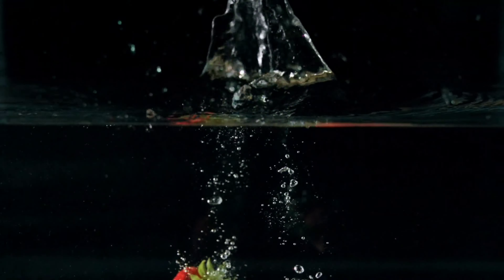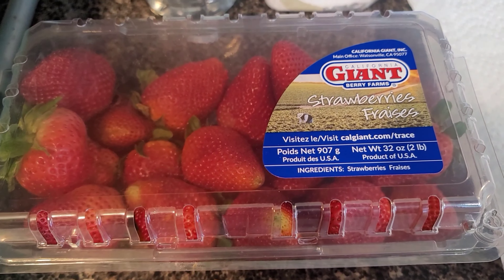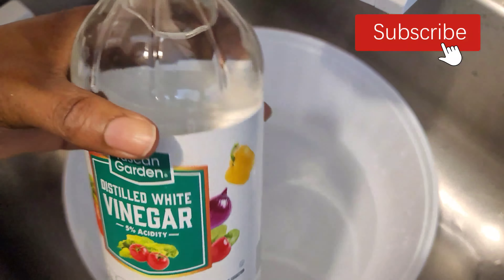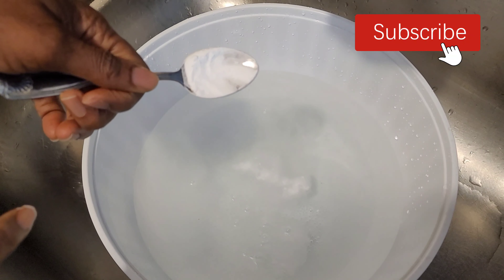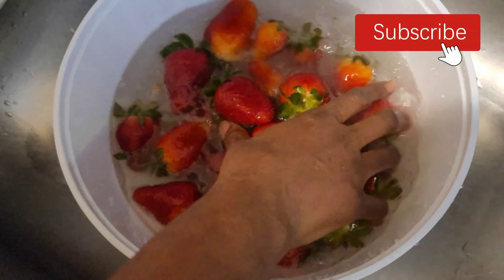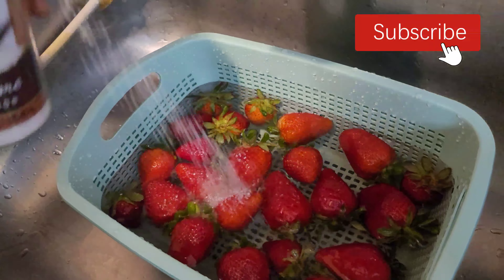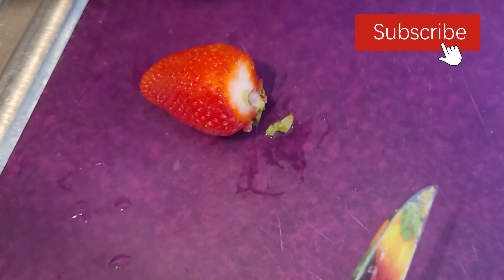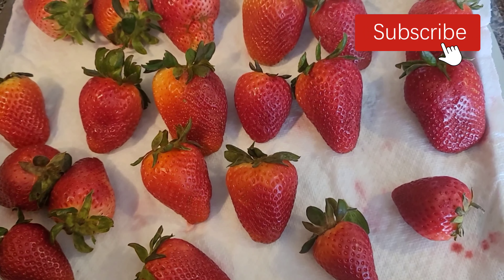HOW TO WASH STRAWBERRIES TO REMOVE BUGS,DIRT AND GRIME {Special Ingredient}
Strawberries aren’t like most other berries which hang safely up in the air. Instead, they’re down near the soil which exposes them to pesticides, chemical residue, and surface bacteria.
The good news is, I'm about to show you how to clean strawberries to effectively remove the unwanted surface nasties. It’ll also help them last longer in the fridge so let’s dive in.
Whether you've bought fresh, organic strawberries from a farmer's market or strawberries from the grocery store, you should always wash strawberries before snacking on them or cooking with them. Unwashed fresh berries (or any fresh produce) can have dirt, bacteria, or even tiny insects living on or in them, not to mention pesticide residue on the fruit’s skin, which can lead to foodborne illness. Here are a few methods to rely on when you want to clean a box of strawberries
1. VINEGAR
Washing strawberries in a vinegar bath removes residue, bacteria, and dirt. It is also the first step you'll take if you want to store strawberries fresh for longer.
2. BAKING SODA:
Sodium bicarbonate, or baking soda, is a low-cost pantry staple that’s a great option for cleaning strawberries. Use one teaspoon of baking soda for every two cups of cold water.
DONT''S
Don’t use soap to wash your produce – soap residue can seep into the veggies or fruit and cause an upset stomach. Bleach may be your friend for sanitizing your disposal or laundry, but it should never be used on food or even on dishes that hold food. And hot water will wilt, bruise, or begin to cook some veggies or fruits and can provide a pathway for microorganisms to get inside the produce